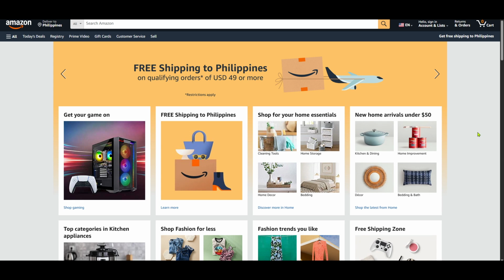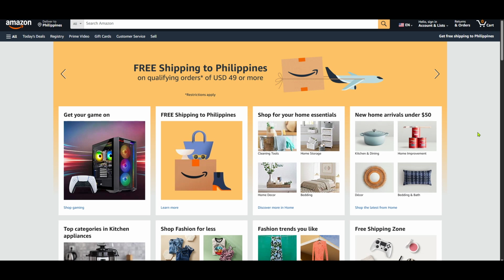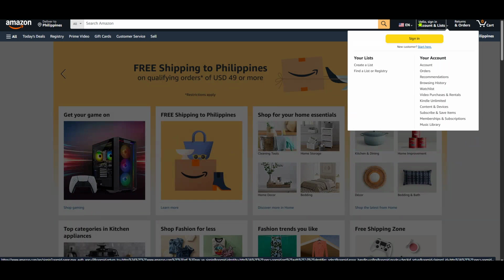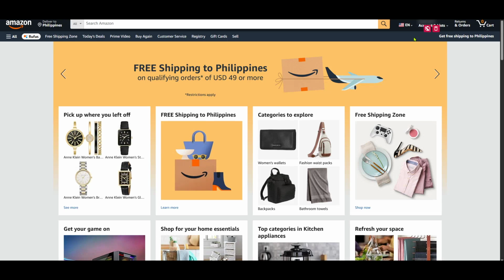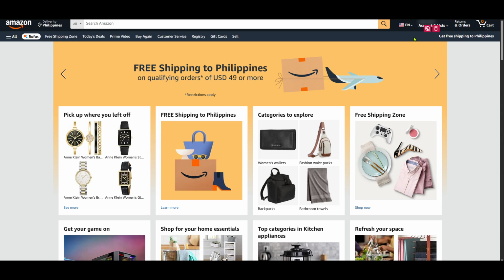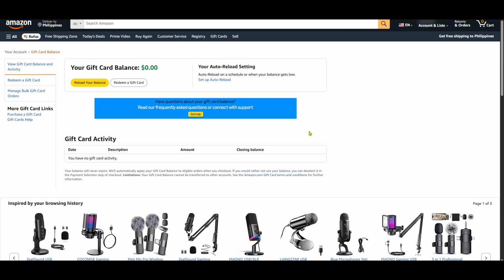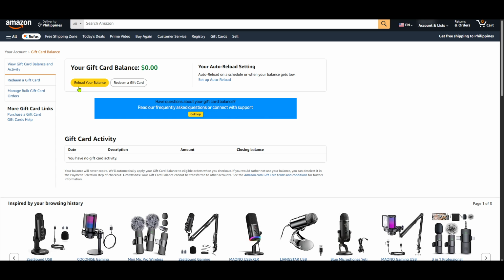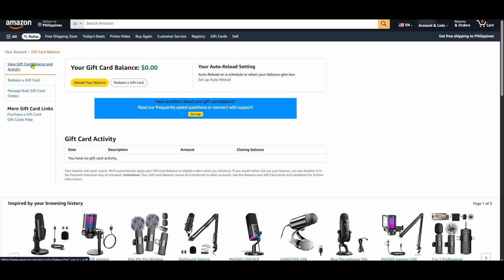How To Check Rewards On Amazon Pay And Use It (Full 2025 Guide)